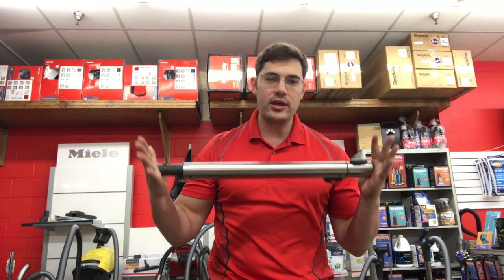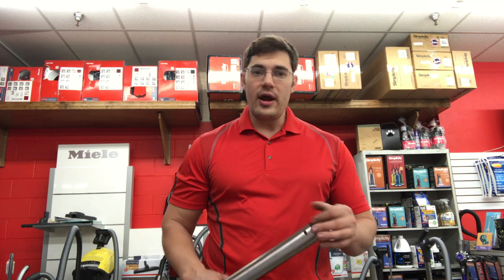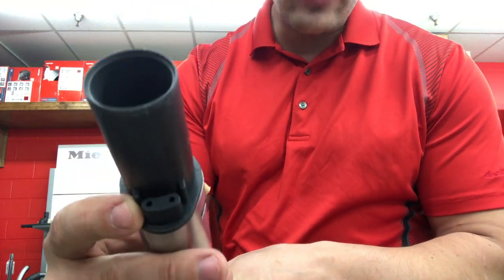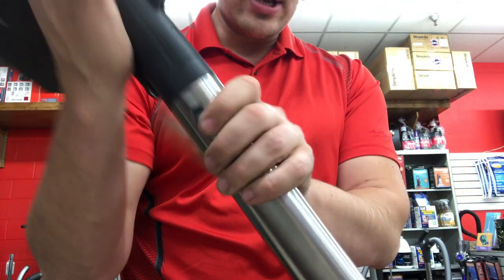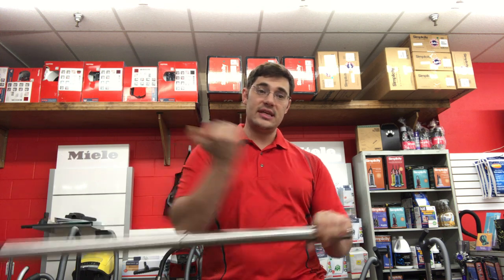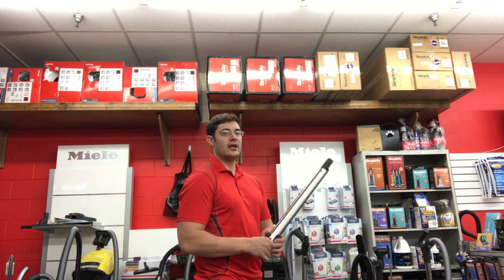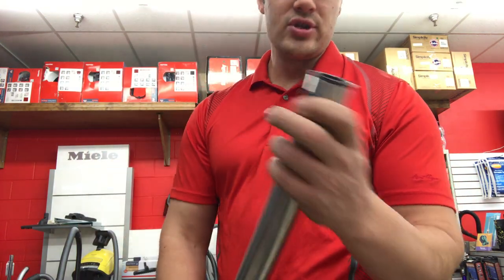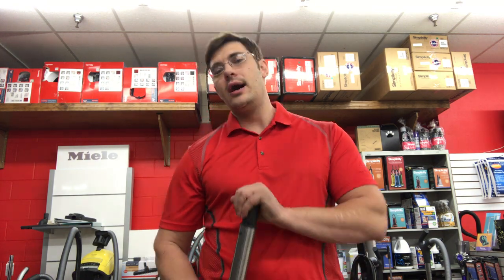Miele SET-220 Telescoping Wand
See why Miele wands are SO GREAT! They are not like any normal vacuum cleaner wand! They are built to last.